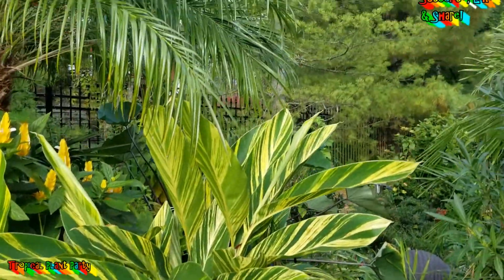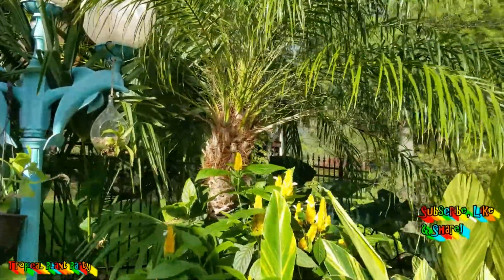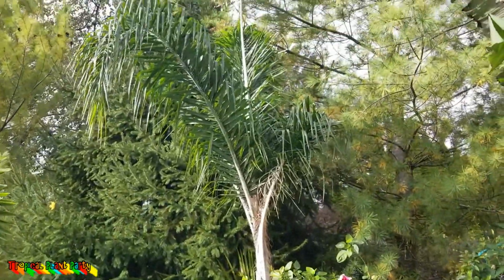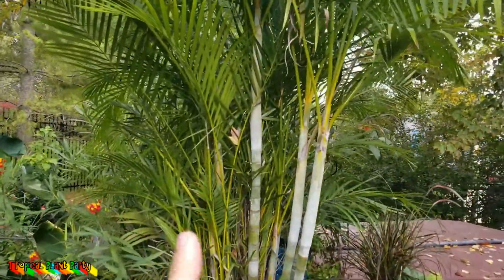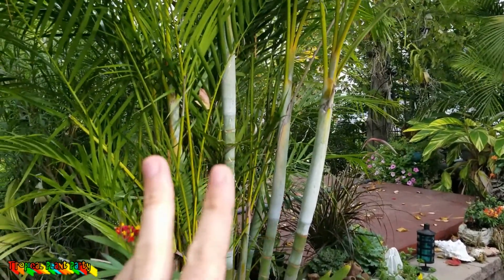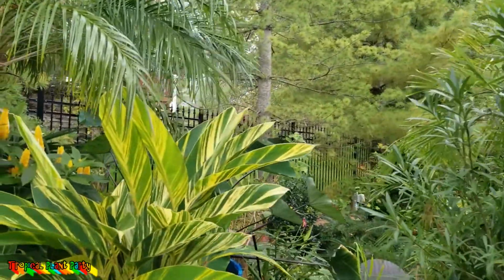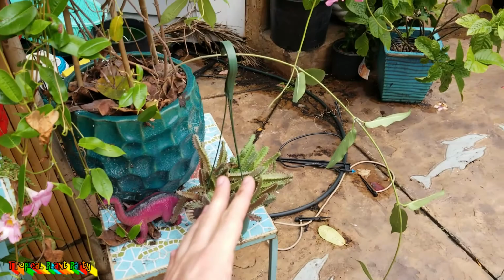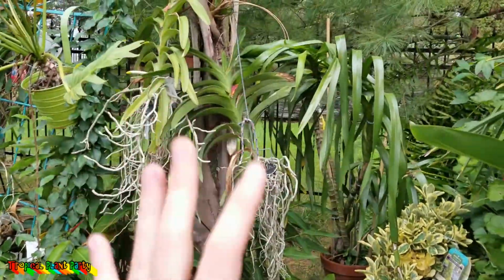❄🌴WHEN DO I MOVE MY TROPICAL PLANTS INDOORS? 🌴❄Discussing Variables of Cold Tolerance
Every year I am asked why and how do I leave so many of my plants outside when everyone else around me has moved their houseplants back inside, here is how and why.